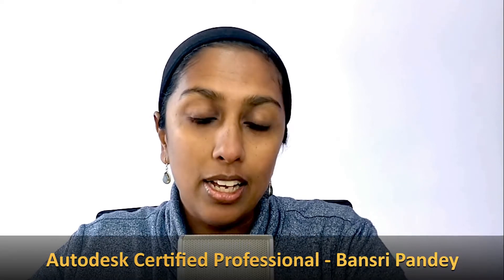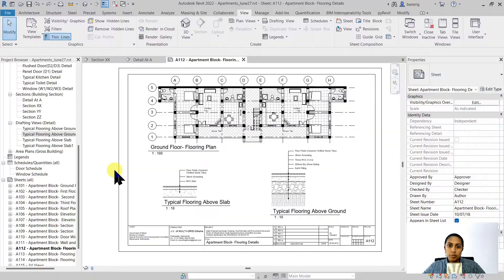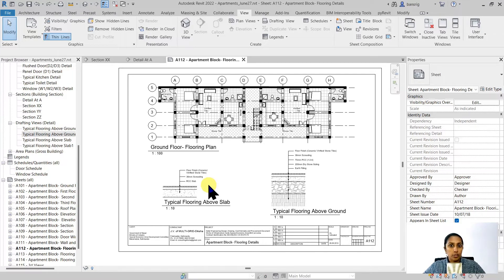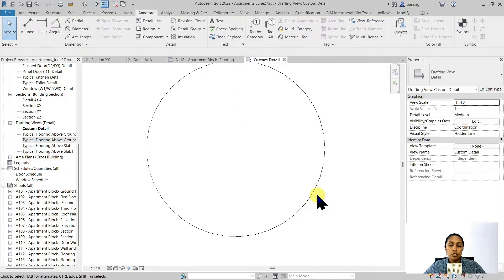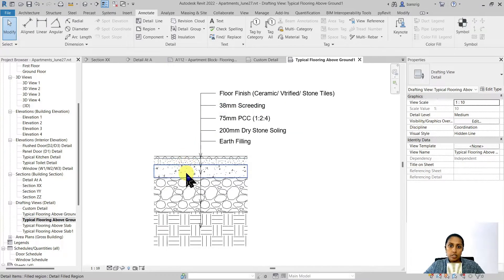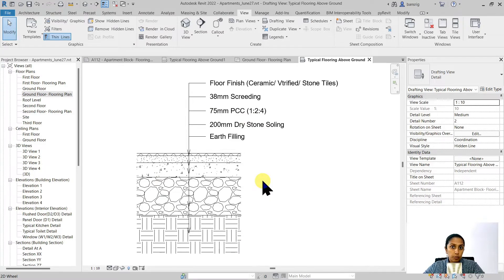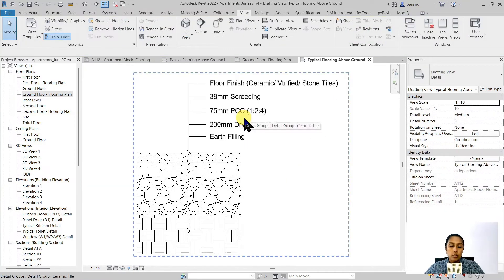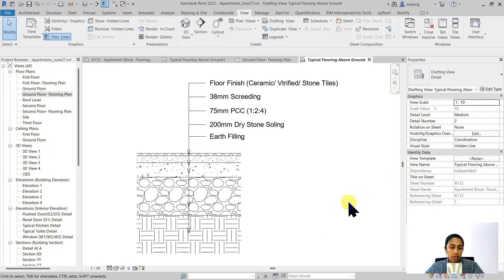EP43 | Revit Beginner Program | Drafting View Detail - How to add as Cross Reference | Bansri Pandey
This is Episode 43 that explains what a Drafting View is and how to add it in a project view. Watch till the end of the video to know a trick about how to cross reference this drafting view to a project view.